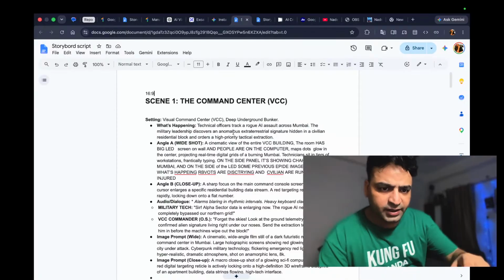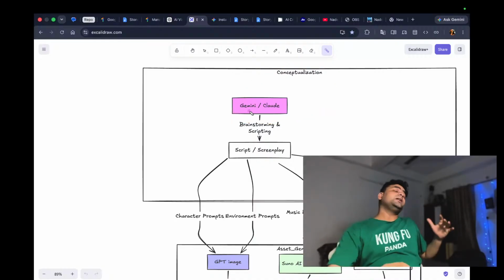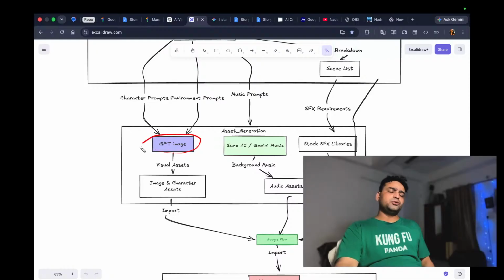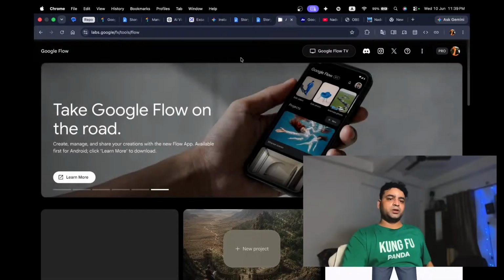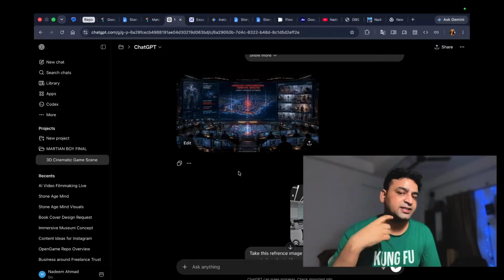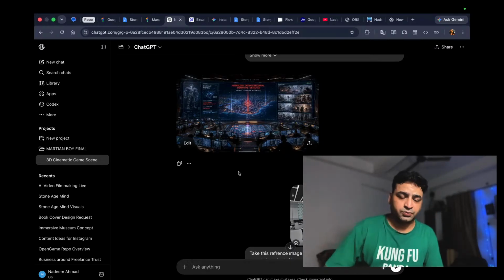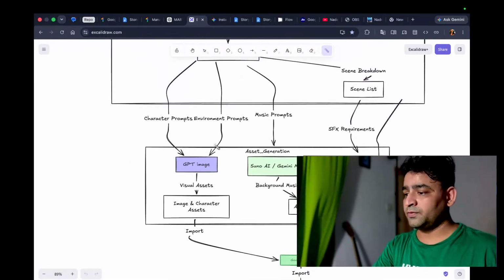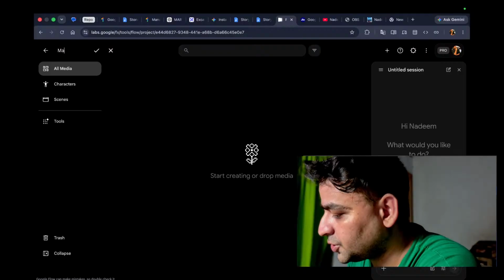LIVE: Learn AI video Fimmaking - Google Flow, Gemeni, GPT and Premier Pro (Part 2)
In this stream I'll show my real workflow for creating AI videos using Google Flow and Adobe Premiere Pro.

We'll go step by step through the entire process:

✅ Images to Video in Google Flow
✅ Prompting Techniques
✅ Character & Scene Consistency
✅ Multiple Ways to Use Google Flow
✅ Video Generation Workflow
✅ Fixing Common Problems
✅ Editing in Adobe Premiere Pro
✅ Sound, Music & Final Export
✅ Real Project Demonstration

This is not a theory session.

You'll see the complete workflow used to turn images into finished AI videos and learn practical techniques you can use immediately.